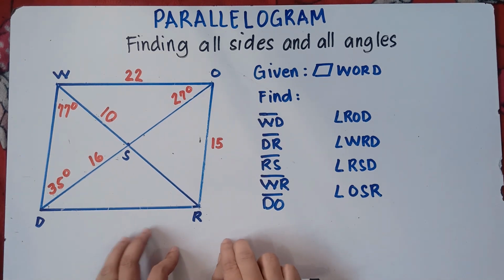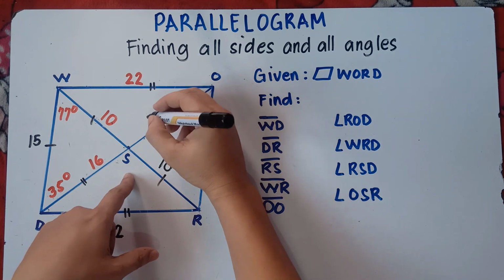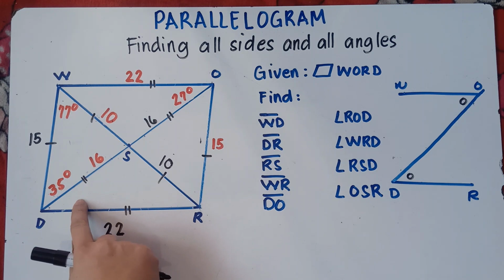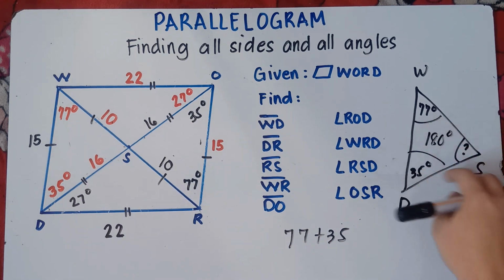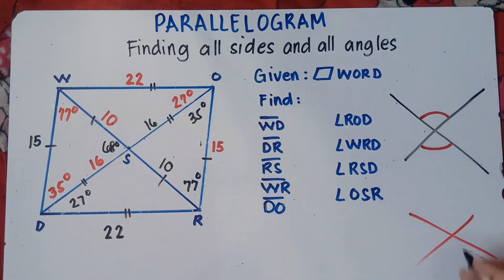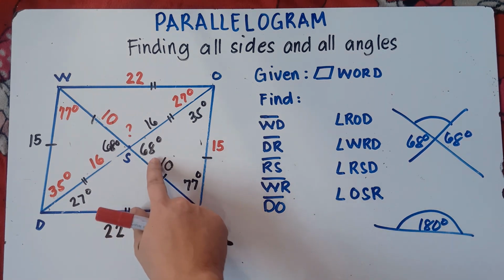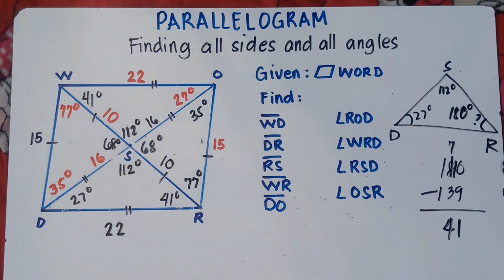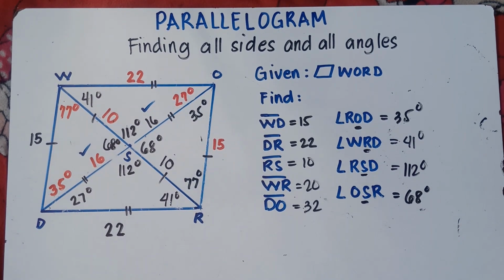Parallelogram | Finding all sides and all angles | Explain in Detailed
Properties of Parallelogram | Explain in Detailed | With Examples
Solving Problems on Properties of Parallelogram | Explain in Detailed | Part 1
Parallelogram : Finding x values and y values | Explain in Detailed | Part 2
Diagonals of Parallelogram | Finding x values and Angles | Explain in Detailed
In this Video you will be able to find all angles and all sides. This video also helps you to understand more about verticals angles, straight angle and the sum of interior angles of a triangle. Hope this video helps!
KEEP FIGHTING!